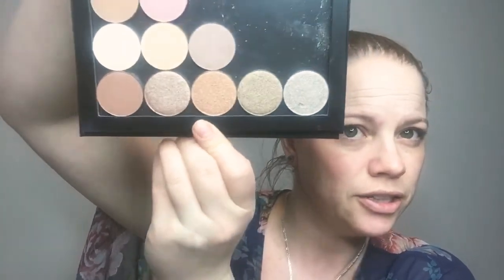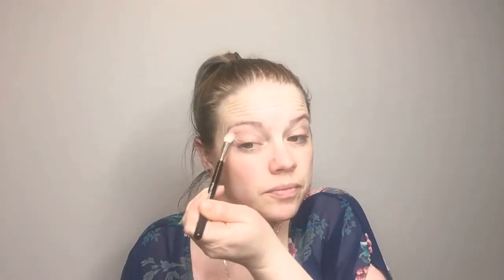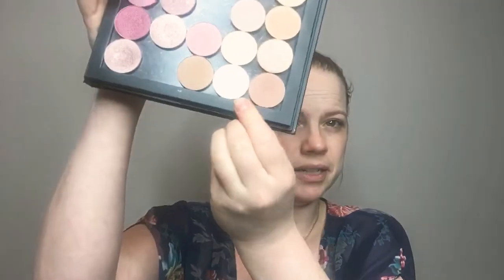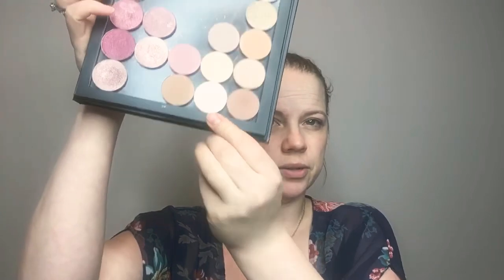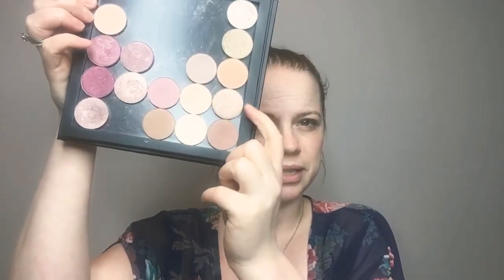Younique’s new nude shadows and liquid lipsticks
In this video I create a look using January’s customer kudos!
Pressed shadows used: Jealous, Laid-Back, Covetous, and unworldly.
Dip and draw liquid eyeliner in prominent (brown)
Epic Mascara in waterproof
Splash liquid lipstick in Subtle